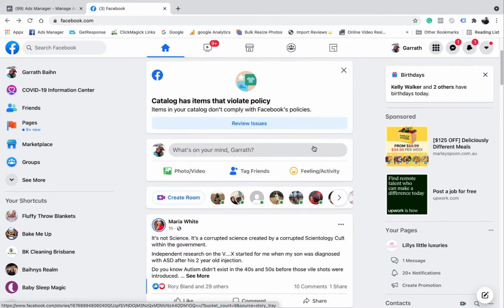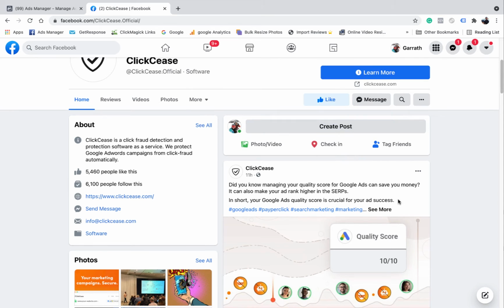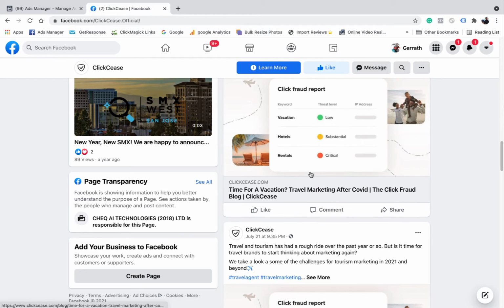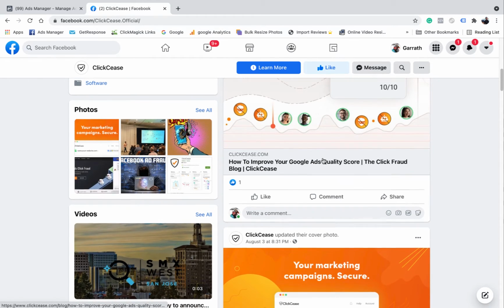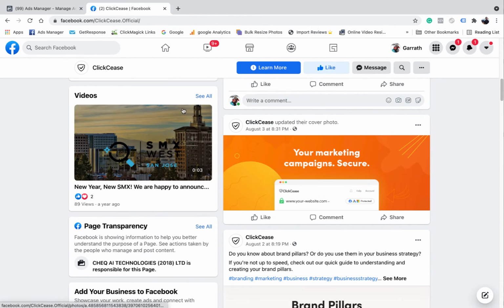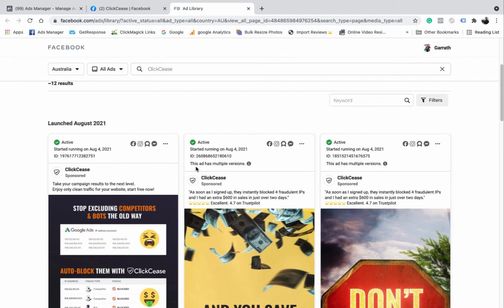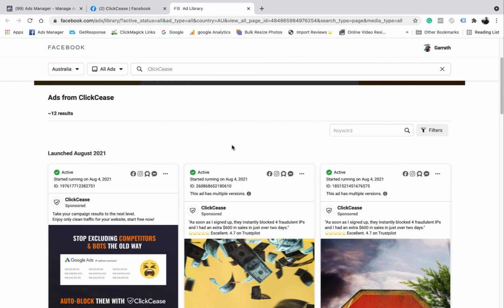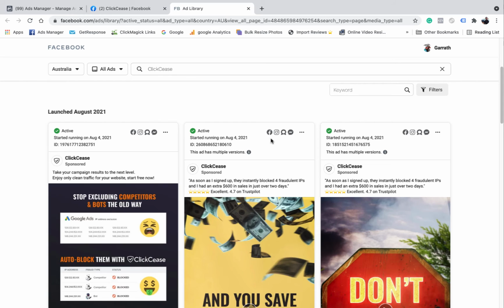How To Generate Income Online Using Facebook Ads | Video #6 Light Post & Dark Posts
|| Facebook Ads For Small Businesses || Facebook Dark Posts ||

In this video, I'll show the difference between dark posts & light posts.
The main difference is that light posts show up on your Facebook page and dark posts don't.

There is 1 component you need to have open for this video

1) Facebook account

Peace ♥